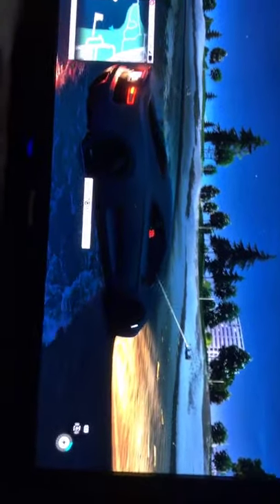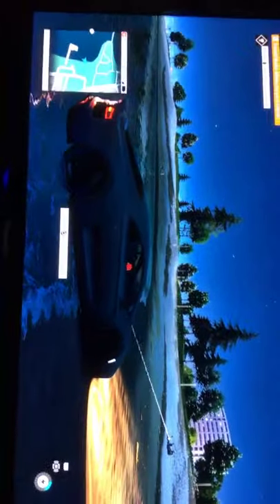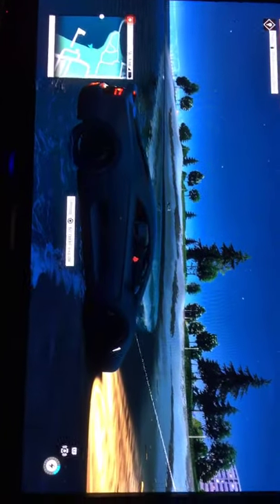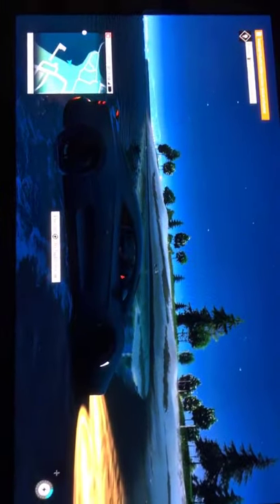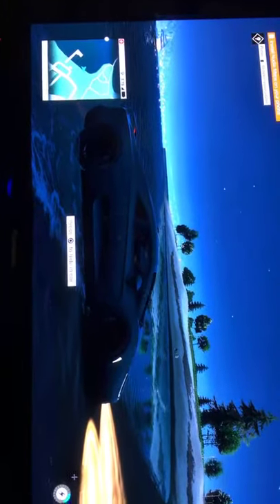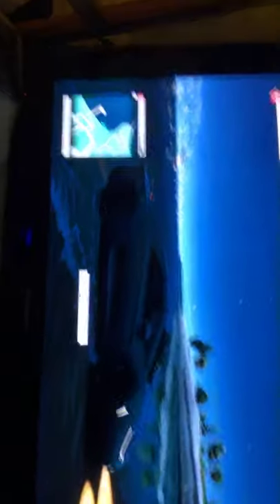First video please watch epic gaming bed set up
YouTube channel names/Laquanda puppies, Summer winter Nube, Gabriel Luna scared